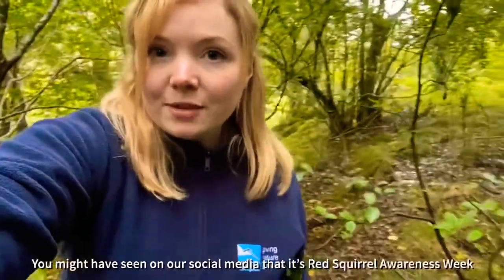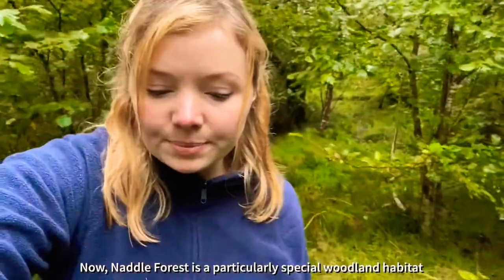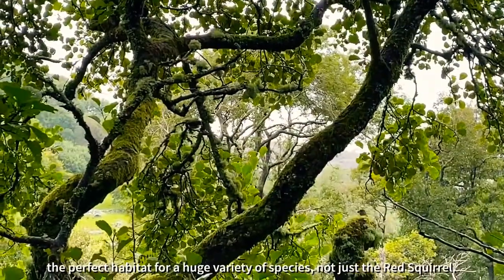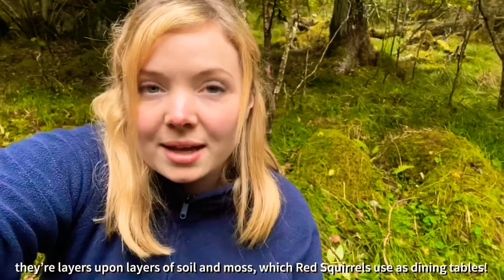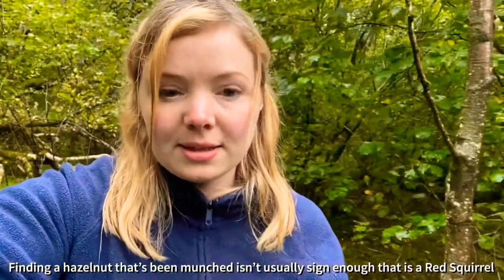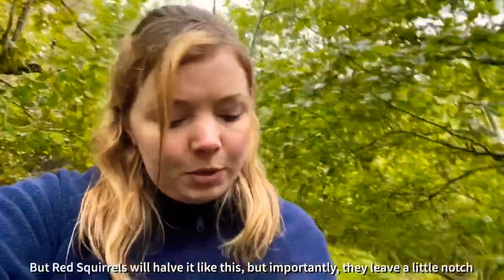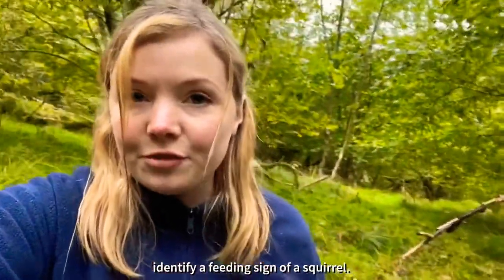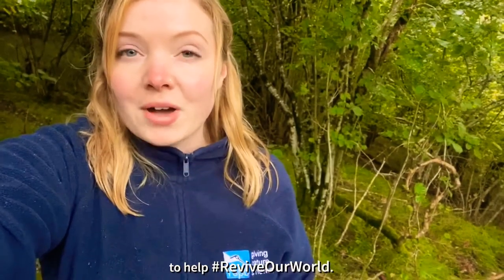Naddle Forest | Red Squirrel Signs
A quick exploration of Naddle Forest, a SSSI Western Atlantic Oakwood, with RSPB Haweswater’s Visitor Development Officer Heather, in search of Red Squirrel signs.